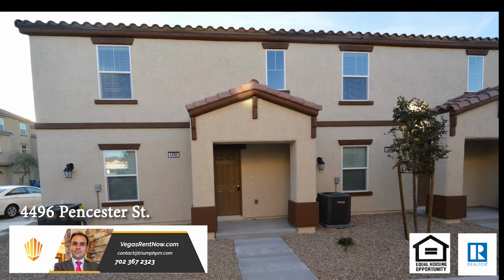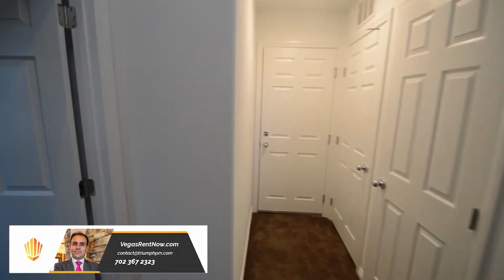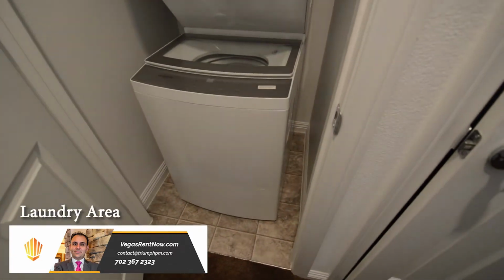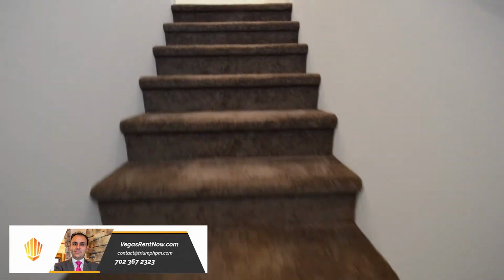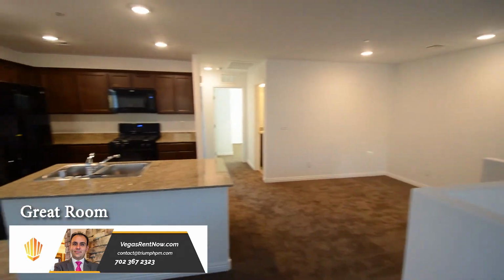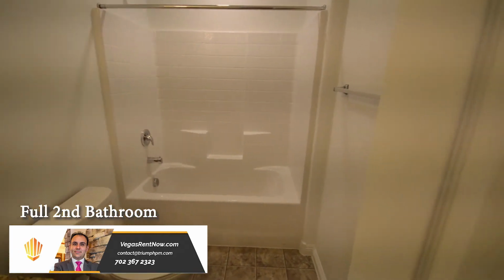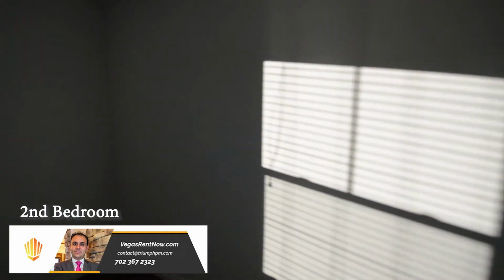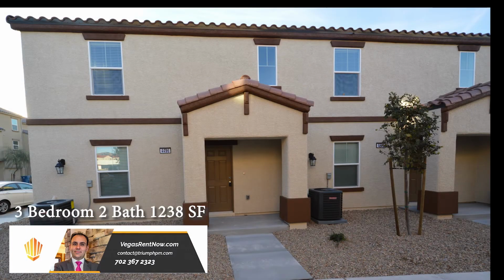Triumph Property Management Presents 4496 Pencester St. Las Vegas, NV. 89115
Triumph Property Management delivers competent and professional property Management services for the Las Vegas, North Las Vegas and Henderson areas of Nevada. With emphasis in communities of Summlerlin, Spring Mountain, Paradise, the Lakes, Desert Shores and the Highlands.

We have over 7 years of experience in managing residential and commercial real estate. Additionally we are an accredited Better Business Bureau business and a part of NARPM, Greater Las Vegas Board of Realtors. We make it easy for you to buy, sell and or lease out your properties while offering maintenance, eviction and collection services. Our goal is to provide our clients with peace of mind knowing that their real property investments are in good hands.

Our commitment to our owners and tenants is the secret to our prolonged success in Real Estate management. Meticulous supervision, creative financial solutions, and use of broad resources lead us to our ultimate objective; surpassing the needs of our owners and tenants.